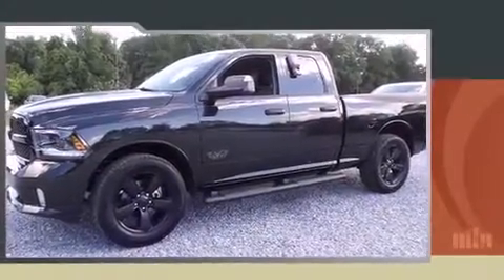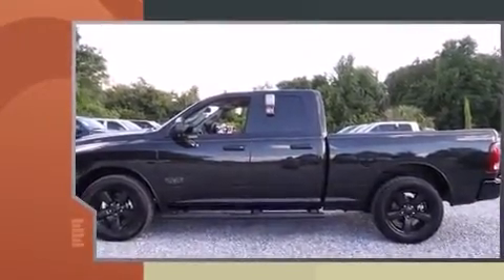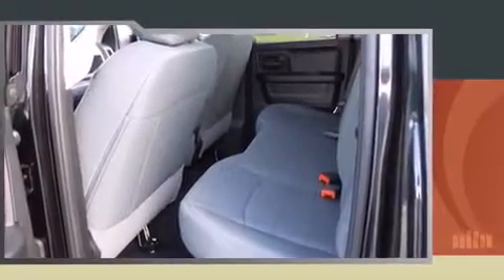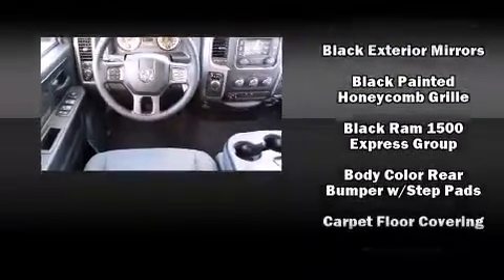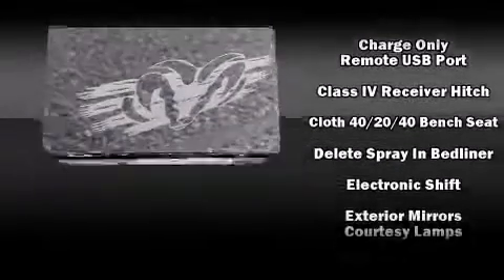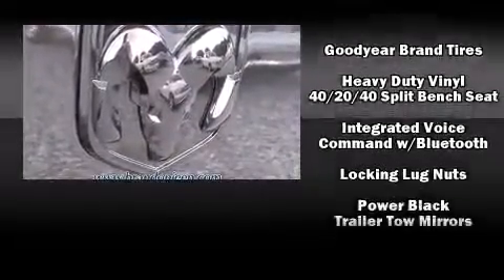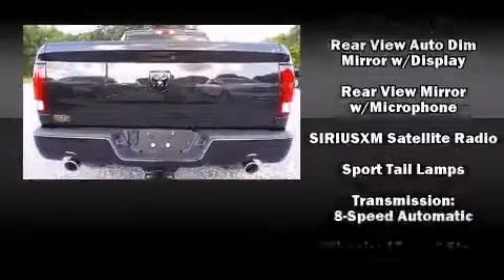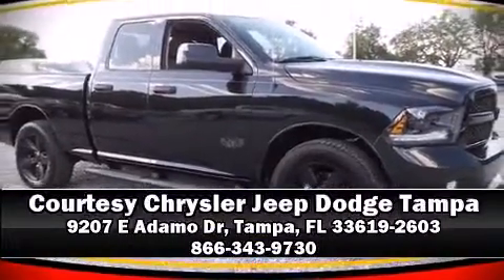2015 Ram 1500 Tradesman/Express 3.6L V6 24V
This 4 door, 6 passenger truck offers the latest in technological innovation and style. It features an automatic transmission, rear-wheel drive, and a powerful 8 cylinder engine. Top features include air conditioning, a rear step bumper, a front bench seat, tilt steering wheel, power windows, a trailer hitch, a bedliner, and cruise control. Passengers are protected by various safety and security features, including: dual front impact airbags, front SIDE impact airbags, traction control, brake assist, ignition disabling, and 4 wheel disc brakes with ABS. Various mechanical systems are monitored by electronic stability control, keeping you on your intended path. We pride ourselves on providing excellent customer service. Stop by our dealership or give us a call for more information.